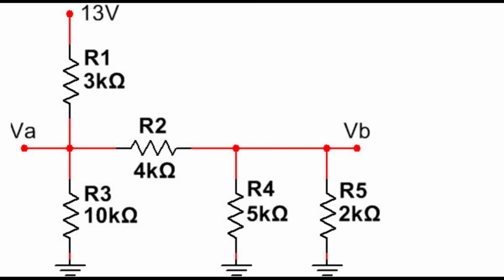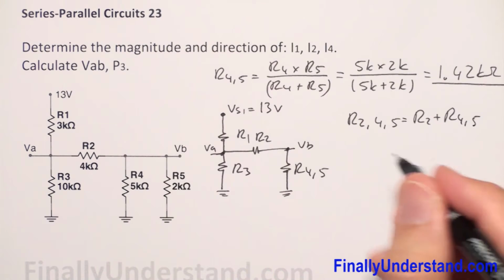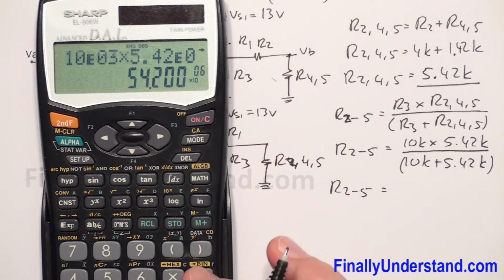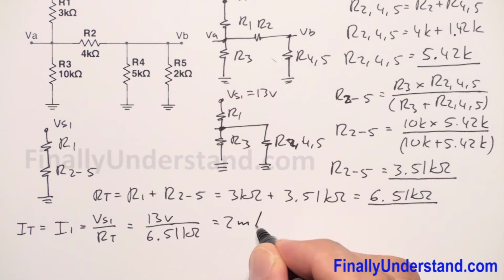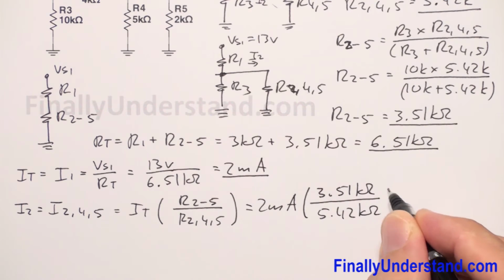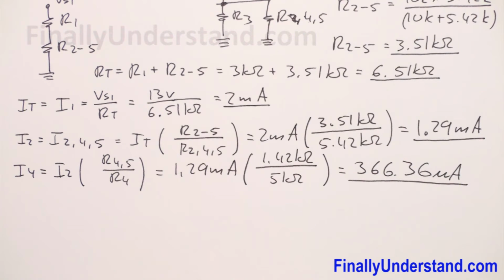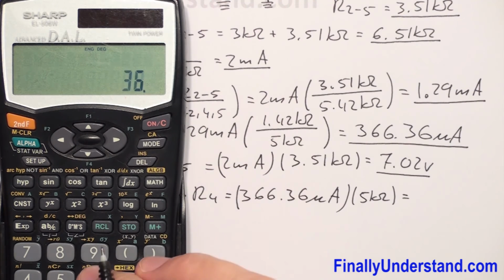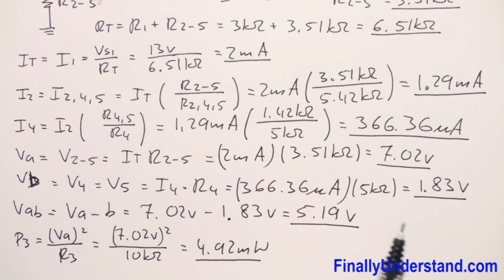Series & Parallel Circuit Tutorial | Calculate Magnitude and Direction of Currents 23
In this tutorial, we analyze a Series-Parallel Circuit (R) to determine:
Current: I
Voltage: V
Power: P

You’ll learn how to:
✔️ Apply Ohm’s Law to series-parallel circuits
✔️ Calculate branch and total currents
✔️ Determine voltages across resistors
✔️ Compute power in individual resistors and total power
✔️ Simplify complex circuits into easy step-by-step solutions

This video is perfect for students, electronics beginners, and engineering learners who want to master circuit analysis.